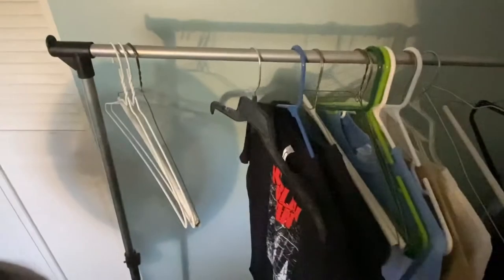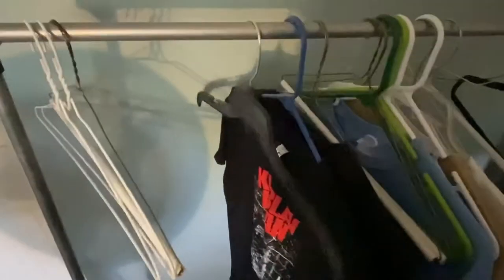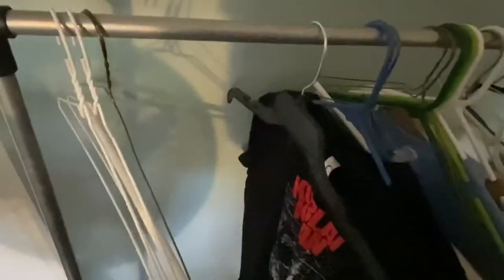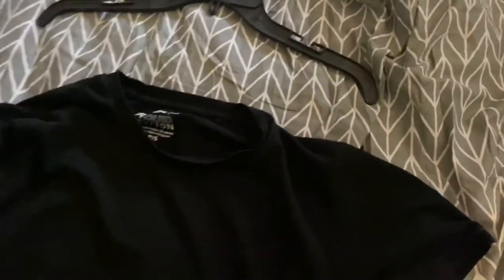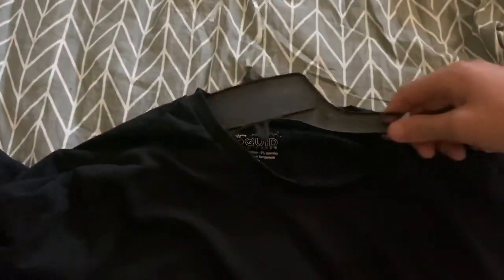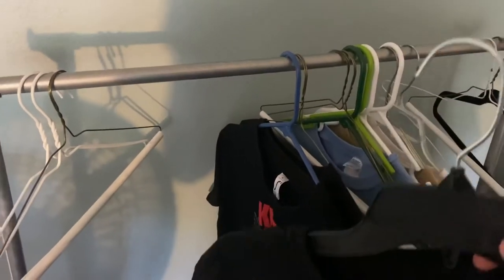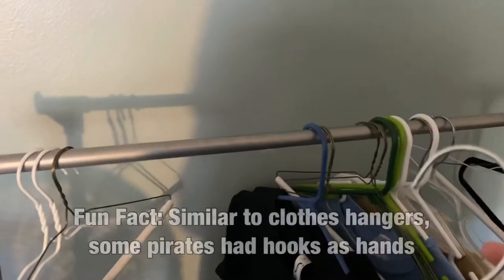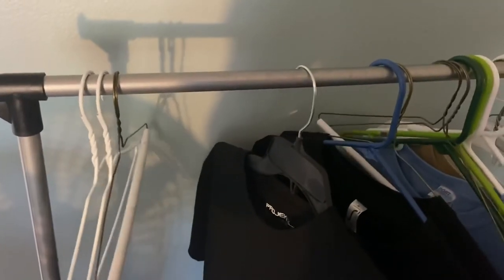how to use clothes hanger (for beginners)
So... as it turns out, asmr isn’t our thing. Today we’re becoming a tech tutorial channel, these get tons of views right?

In this video, Tyler enlightens us with a tutorial for beginners, on the subject of clothes hangers. Be sure to follow the instructions CAREFULLY, Tyler wouldn’t want anyone getting hurt.